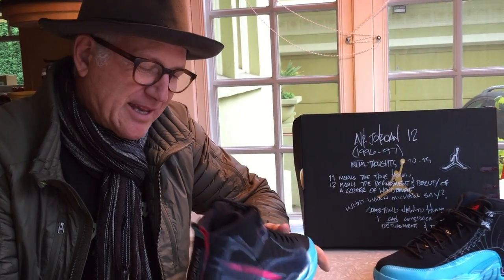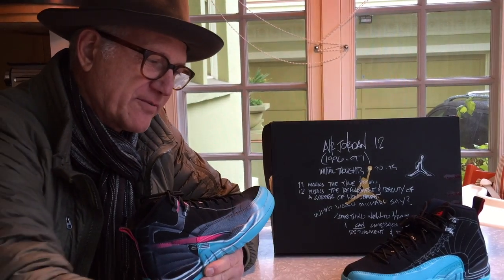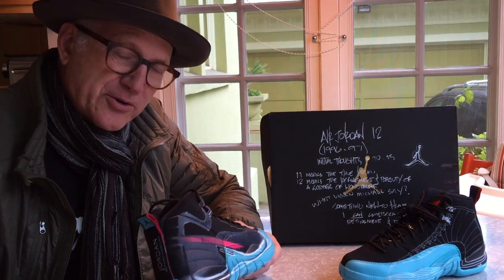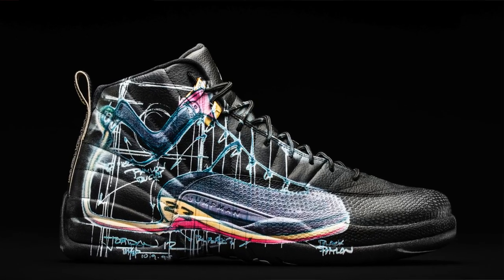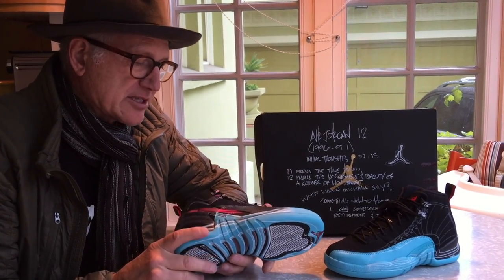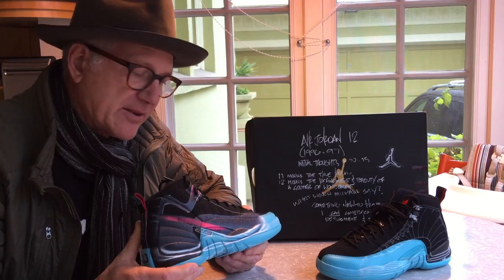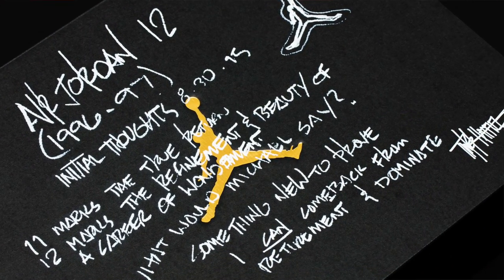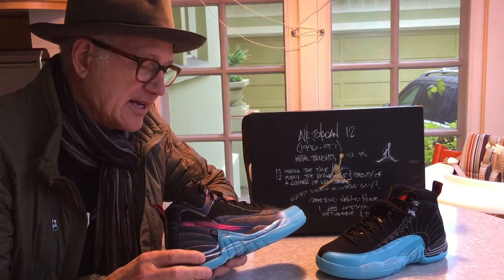Tinker Hatfield Details His "DB Dozen" Air Jordan 12 Doernbecher Charity Designs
Tinker Hatfield discusses the graphics and design of the limited edition "DB Dozen" Air Jordan 12 that benefits the Doernbecher Children's Hospital in Portland, OR.